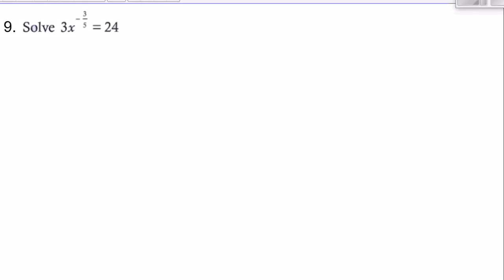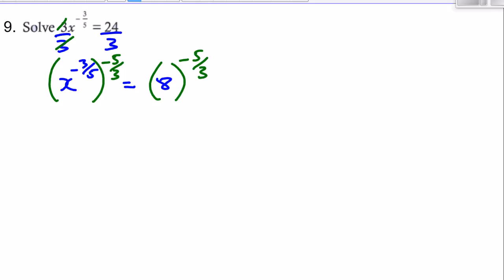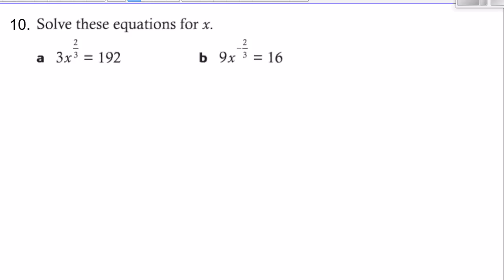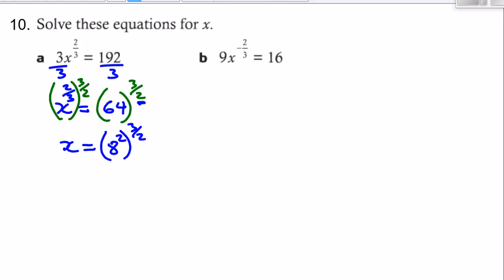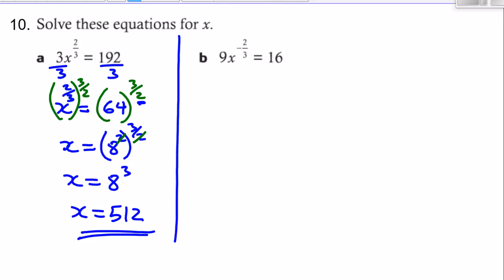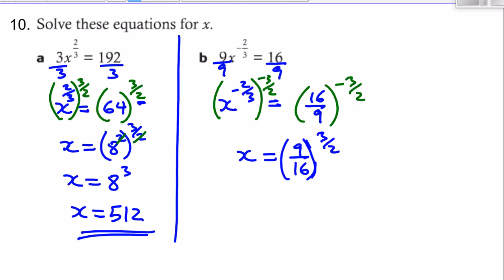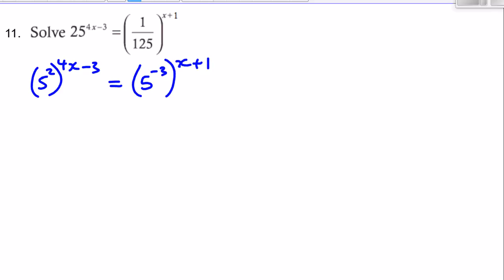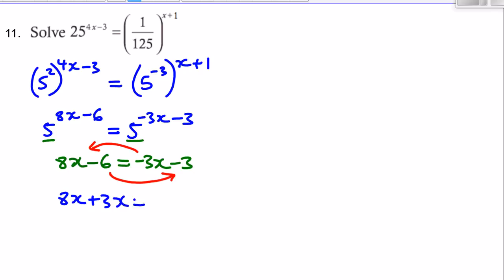Solving Exponential Equations (Part 2)